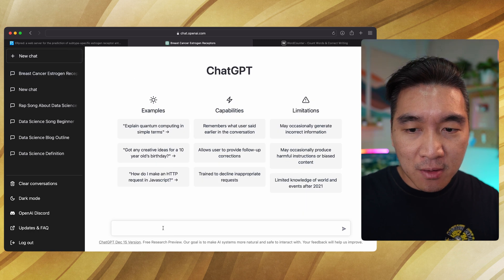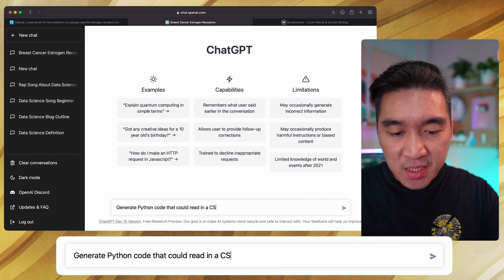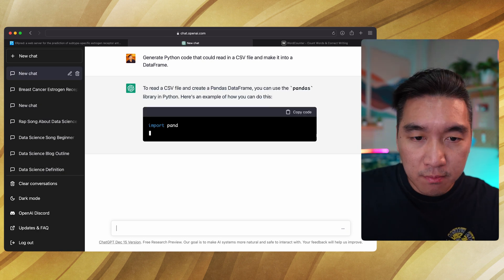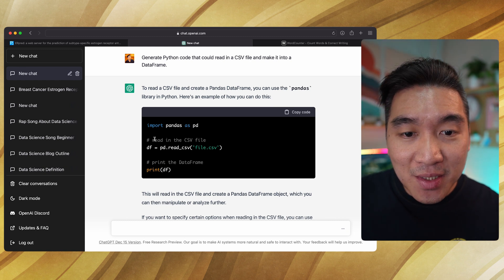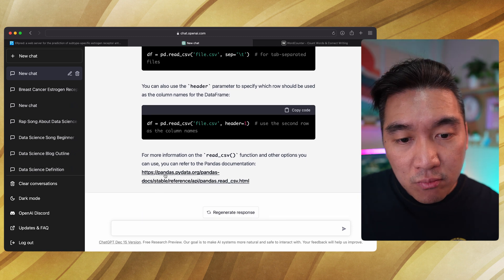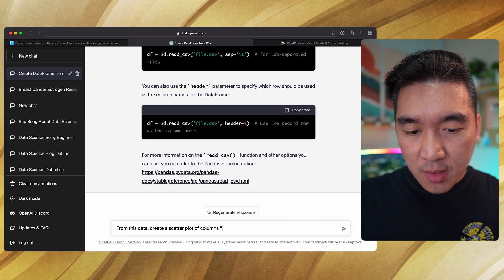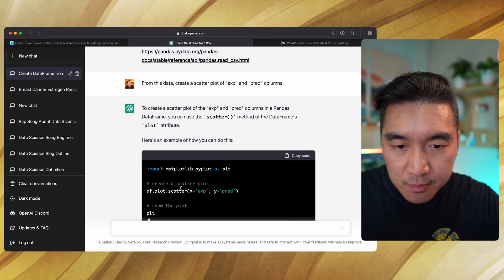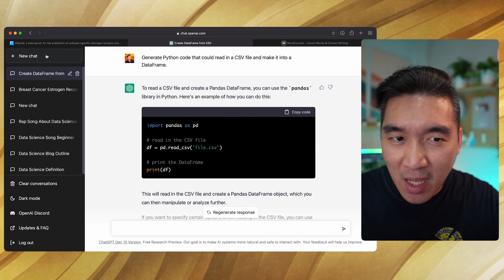How to use ChatGPT to Generate Code in 90 seconds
In this video, I'll show you how to use ChatGPT to generate code. In a nutshell, you'll provide your input prompt and ChatGPT will generate the corresponding code (here we use Python as an example).